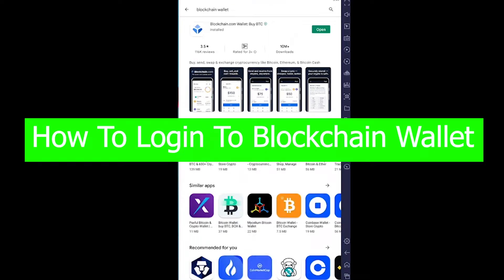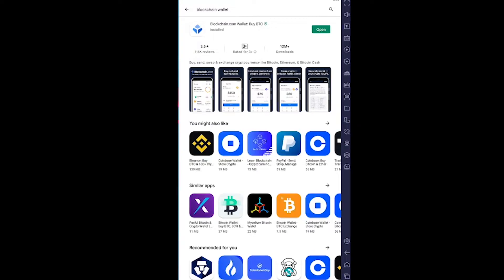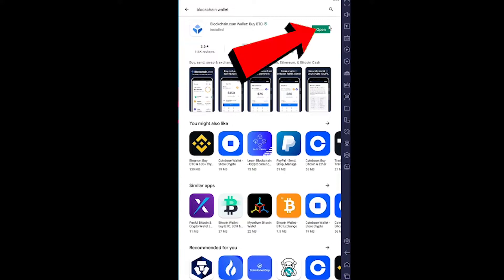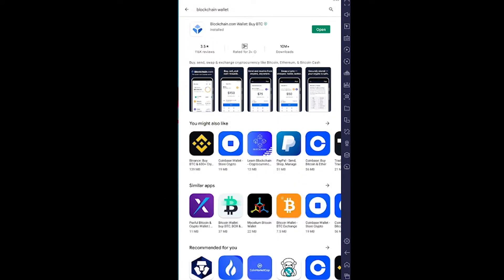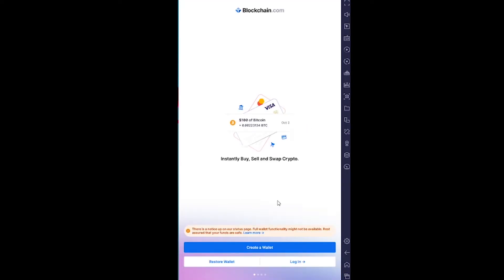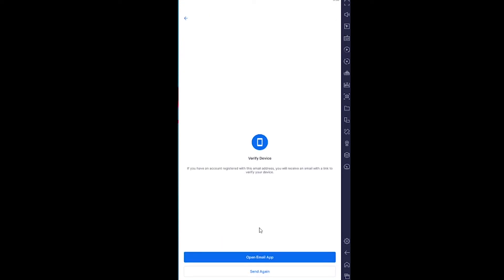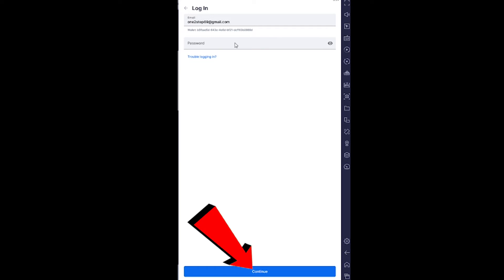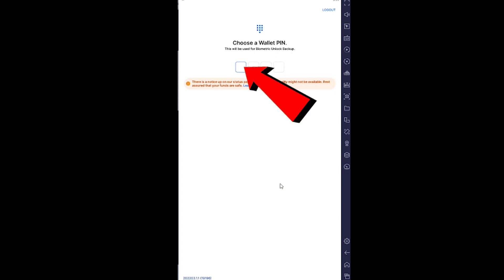Blockchain Login 2022: How to Login Blockchain Wallet [STEP-BY-STEP]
Confused about How to Login Blockchain Wallet? This video explains the exact steps on How to Login Blockchain Wallet. Make sure you watch the video till the end to learn it in much detail.

CHAPTERS
0:00 - Intro
0:08 - How to Login Blockchain.com Wallet
1:49 - Outro